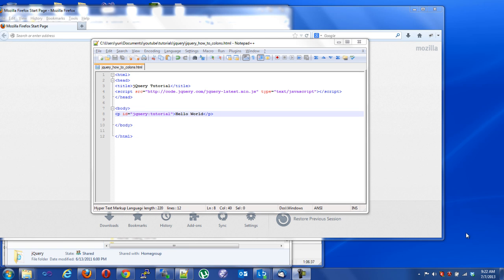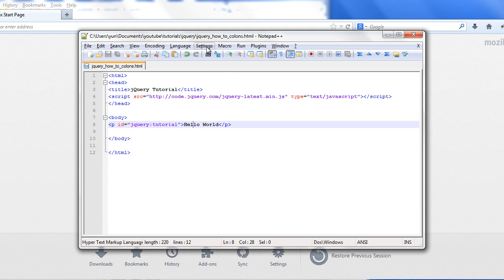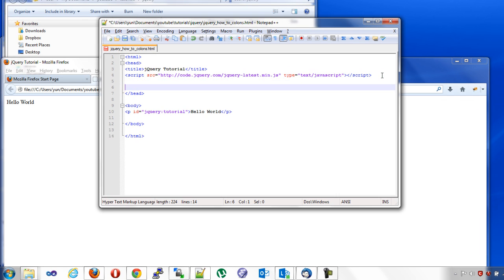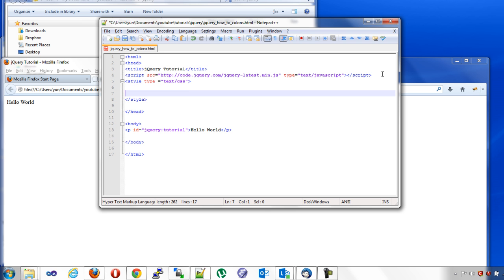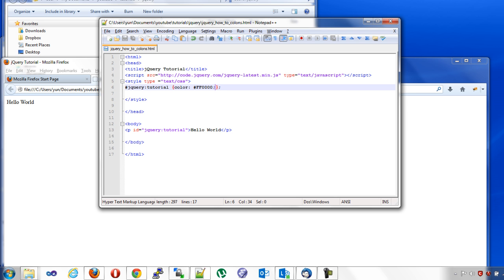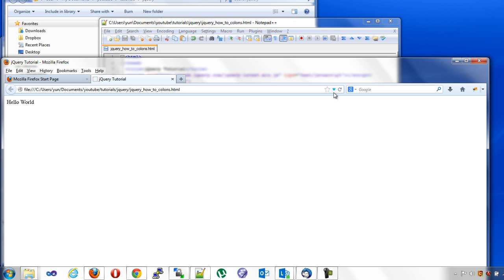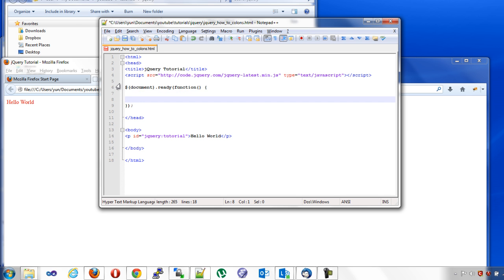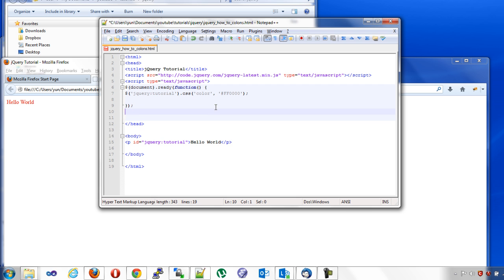jQuery and CSS, How to handle selectors with colons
Louis Fico describes how to handle CSS and jQuery functions to manipulate selectors with a colon in their selectors.